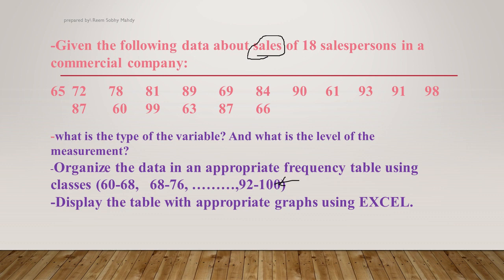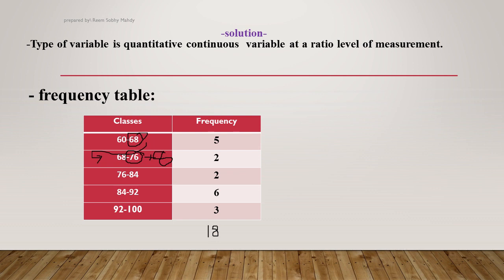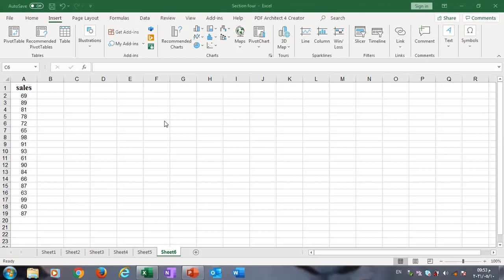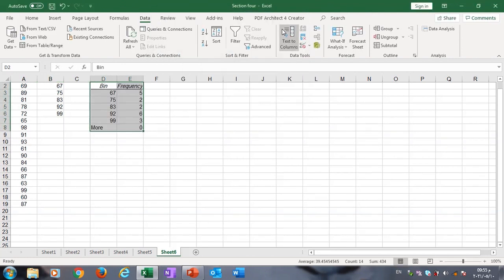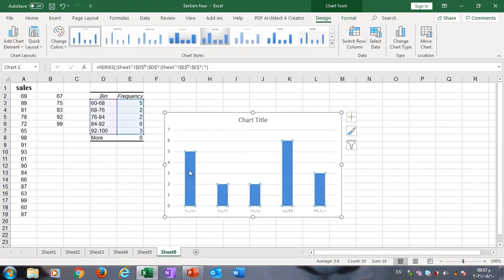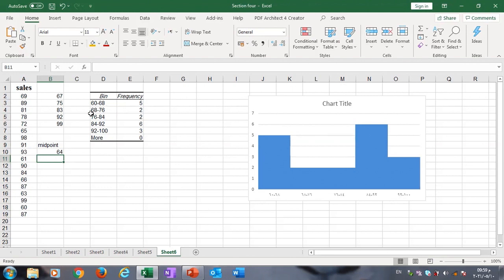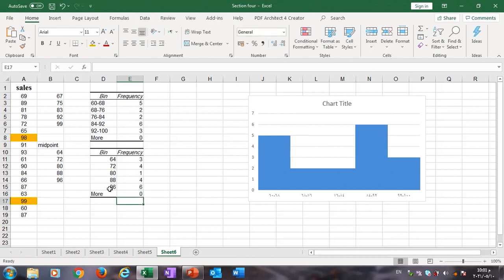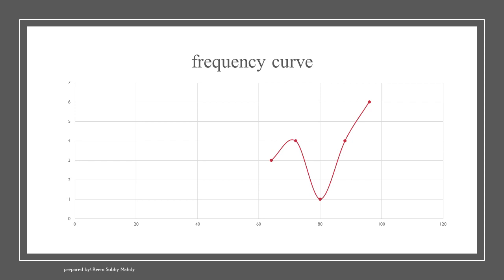online Section 10 in Descriptive Statistics